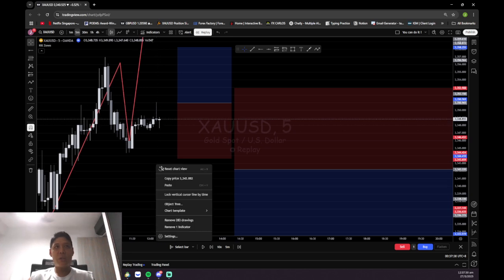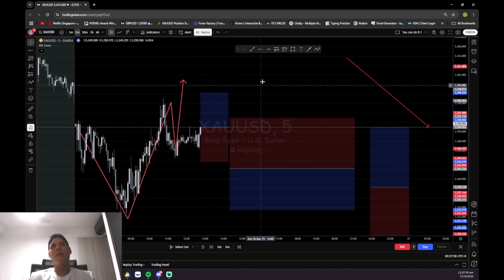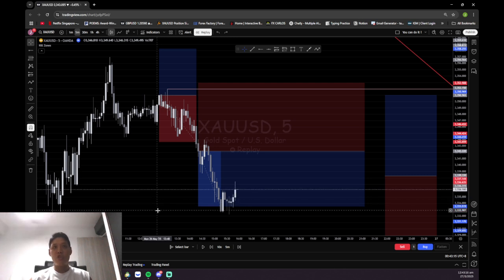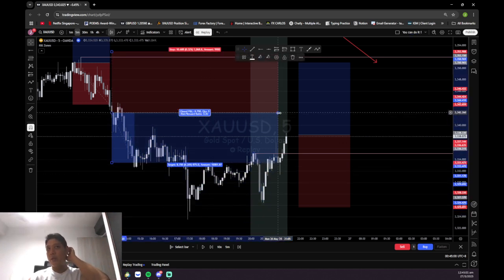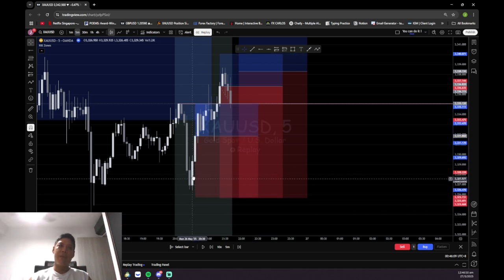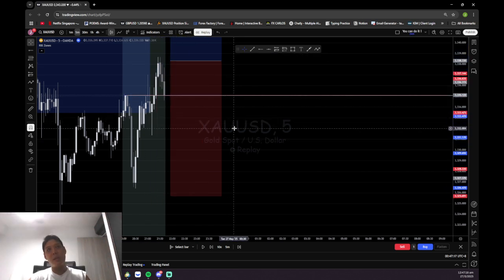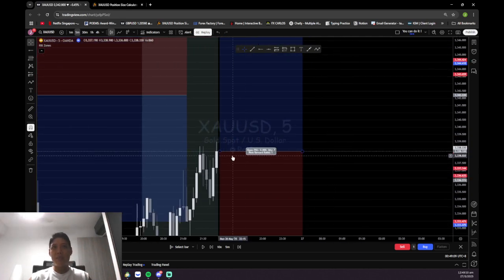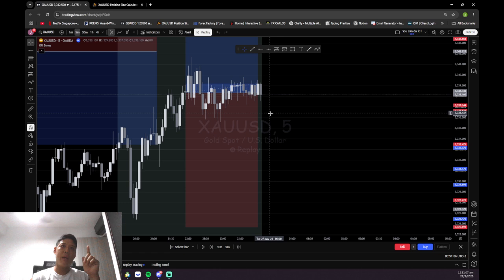Day 2 | 26 May , 2025 | XAU/USD Trade Recap – BREAKEVEN!!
📅 Day 2 – 26 May 2025

In today’s prop firm trading session, I traded XAU/USD during New York session but during London, I identified 2 setups which ended off as a BE.

I’m documenting my journey trading prop firm accounts, sharing my trade recaps, psychology, and lessons learned every day. Follow along as I work toward consistency and scaling funded accounts.

🎯 Key Highlights:
– Prop Firm: FTMO
– Strategy Used: T+2 (TrendING + Two Strategy)
– Sessions Traded: New York
– Outcome: Breakeven

👍 Like if you enjoy transparent daily recaps!